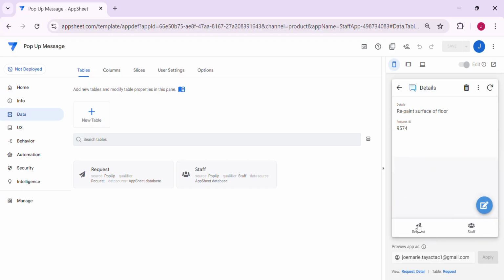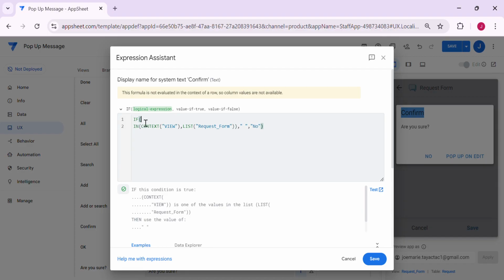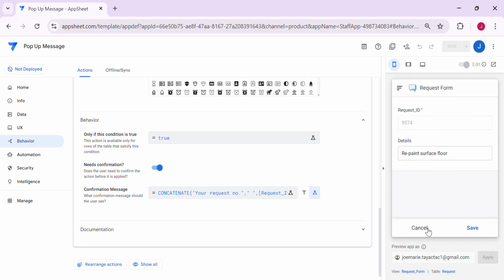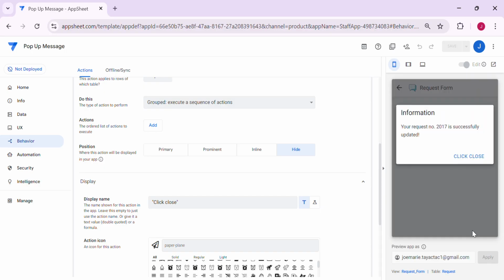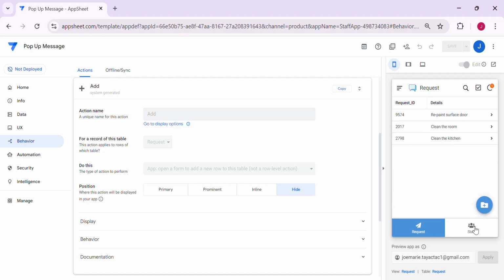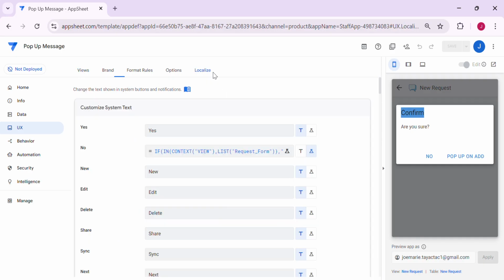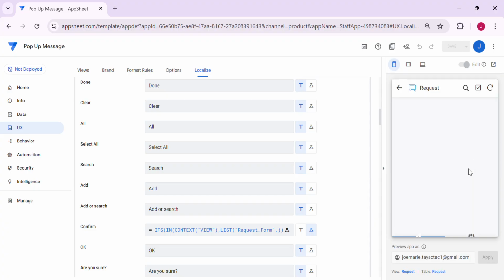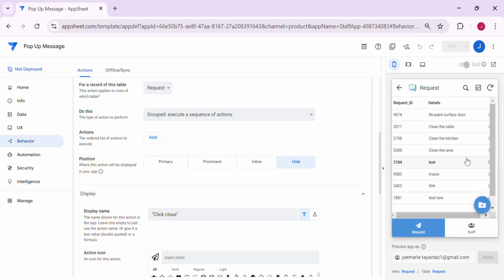Master AppSheet: Create Pop-Up Alerts for Adding & Editing Rows!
In this video, I'll show you how to create custom pop-up alerts in AppSheet whenever a new record is added or an existing row is edited. Whether you're building an app for inventory management, customer tracking, or any other use case, adding pop-up messages can improve user experience and help ensure important updates don't go unnoticed. Follow this step-by-step tutorial to enhance your AppSheet apps with ease!